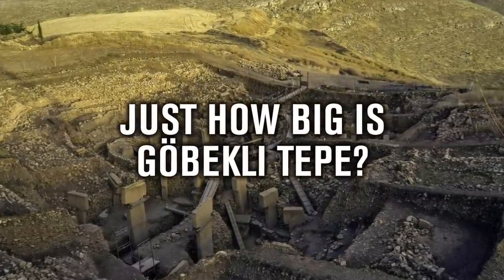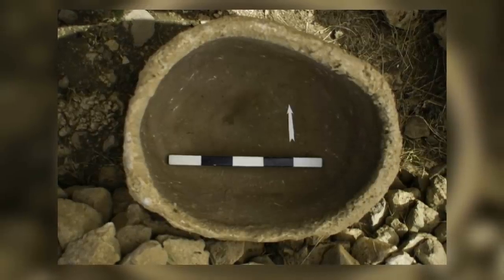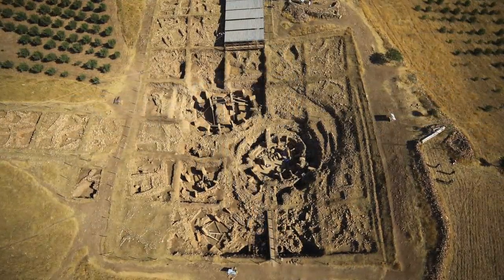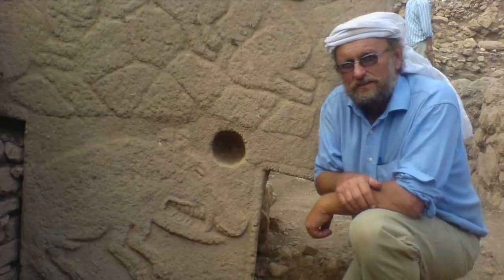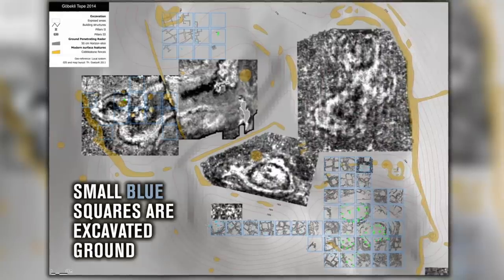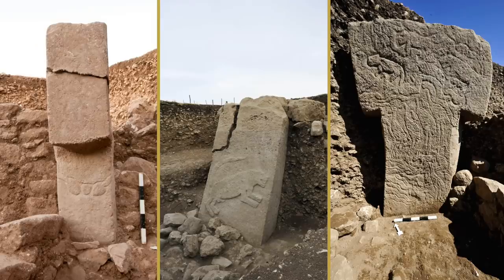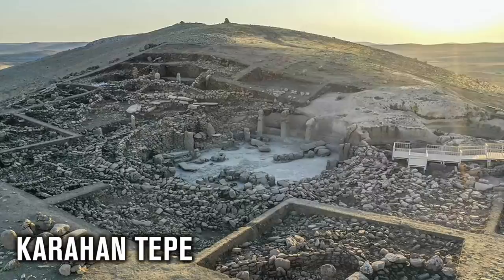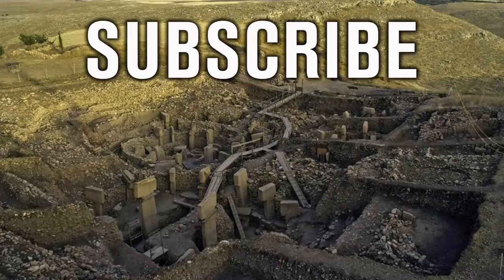Göbekli Tepe IS HUGE! Geophysics shows 200 Pillars & 20 Enclosures! | Ancient Architects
Gobekli Tepe is the flagship archaeological site of Turkey, the incredible Pre-Pottery Neolithic complex with origins dating back to at least 11,500 years ago. Designated a UNESCO World Heritage Site in 2018, experts estimate that only 5% of this enormous complex has been excavated.

Within that 5% we already have a plethora of finds that have effectively re-written the history books. We have enormous T-shaped pillars, some of which are anthropomorphic, and some intricately carved with beautiful reliefs, engravings and 3-dimensional portrayals of animals, patterns and other iconography from the remote past.

Every new discovery gives us a new piece of information, sometimes critical, regarding how we view the people of Ancient Anatolia in Pre-Pottery Neolithic times. We have learned so much since excavations first began 26 years ago.

But what is left to excavate at Gobekli Tepe? How do we know only 5% of this archaeological complex has been excavated? Just how big is Gobekli Tepe? Watch the video to learn more and to see the geophysical results, which provide evidence that Gobekli Tepe has around 20 enclosures and 200 T-Shaped pillars and many of which are still buried below ground.